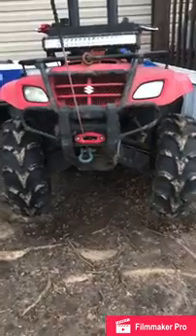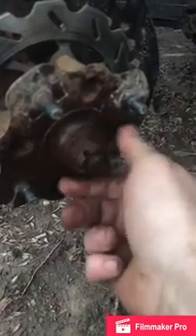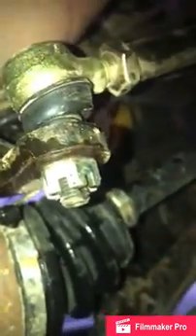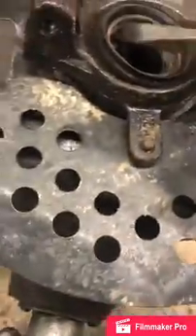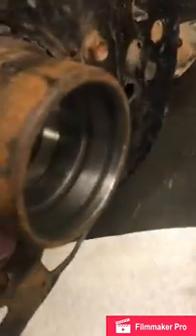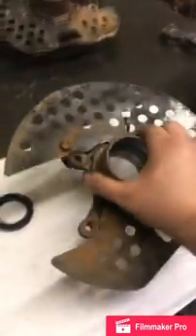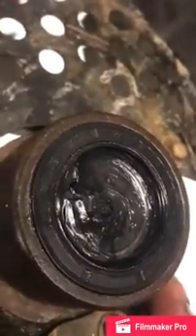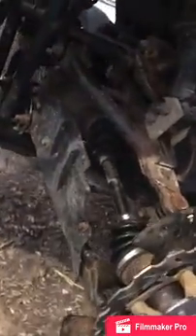Suzuki eiger front wheel bearings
Replacing front wheel bearings